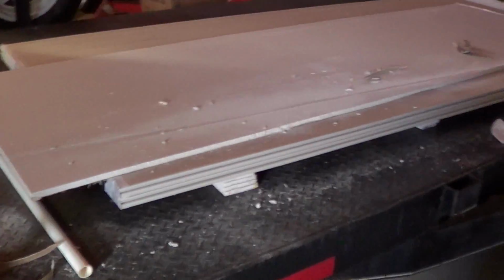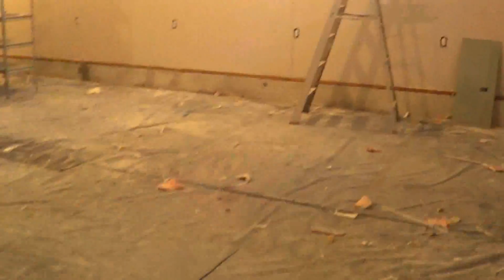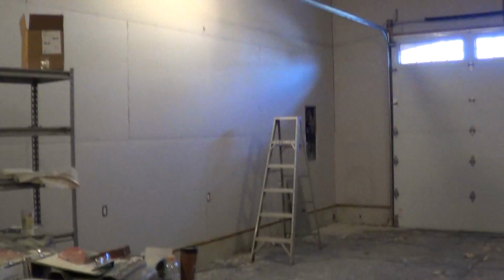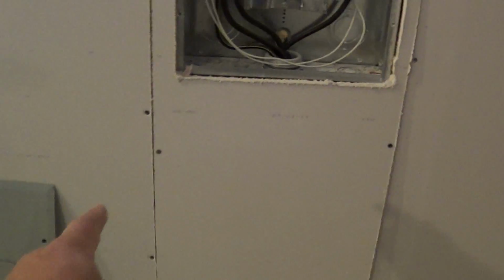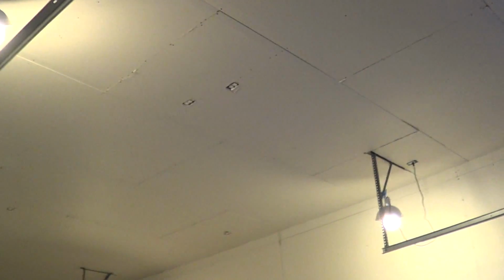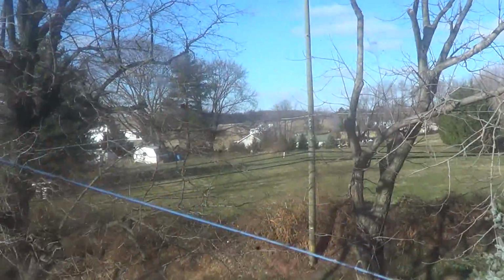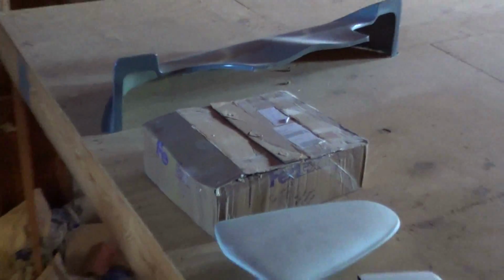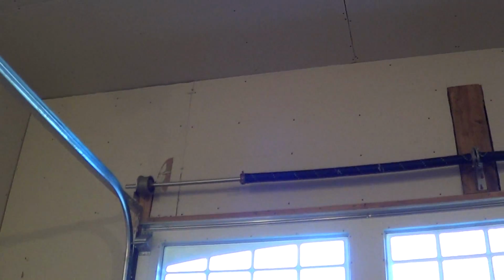DRYWALL * SHEET ROCK * Fiberglass Shop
A look at the DRYWALL in my fiberglass shop. A Big Job that I have been putting off for a long time. Seeing Tommy Schuuuu (wildeyednorthernboy) working hard & doing DRYWALL in his shop...lit a fire under my ass to get it done. thanks Tommy Schuuu